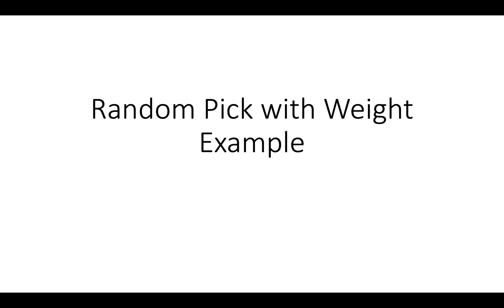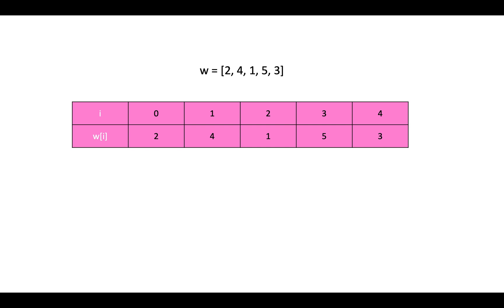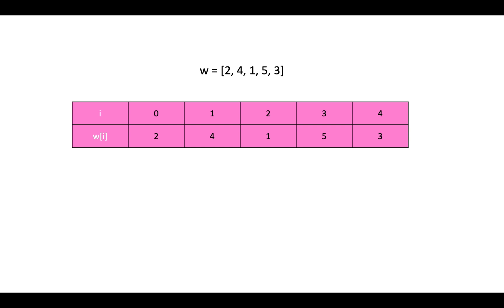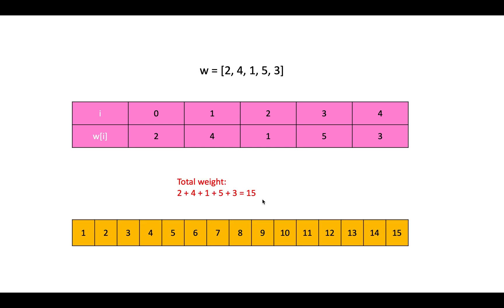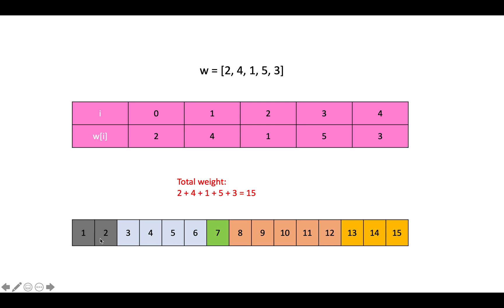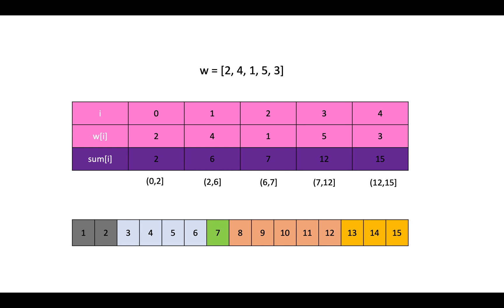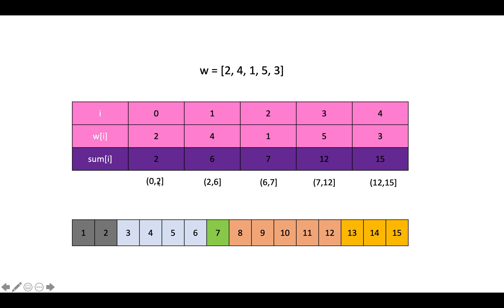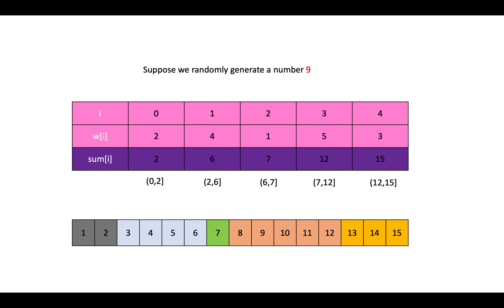LeetCode: Random Pick with Weight Example